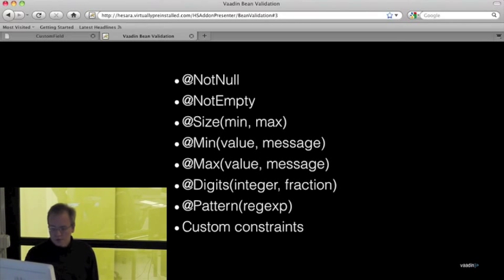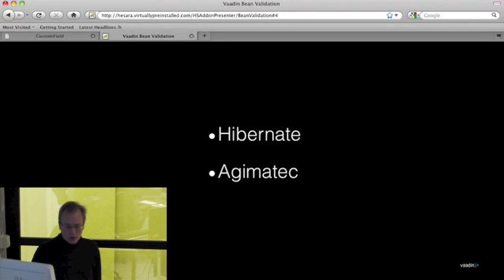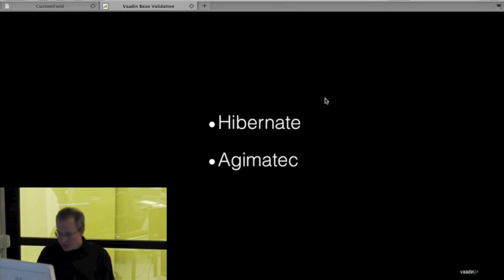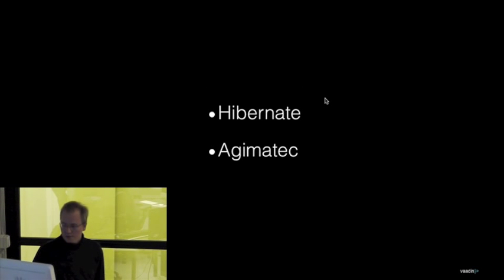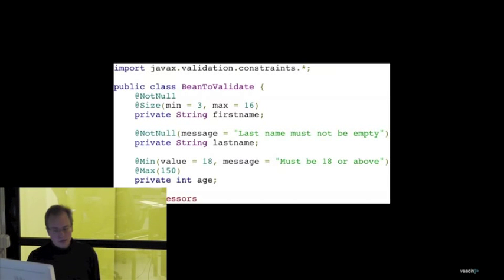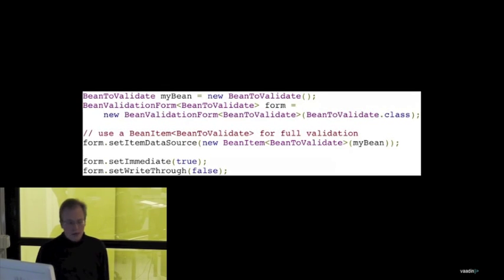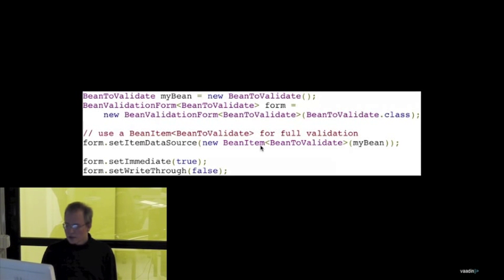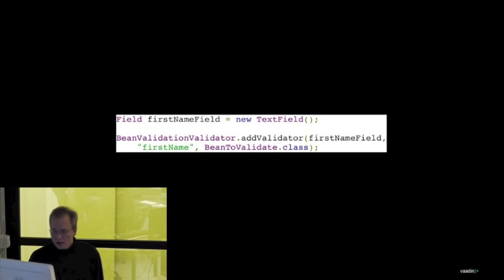Vaadin Bean Validation Add-on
Henri Sara from Vaadin team explains the idea behind Vaadin Bean Validation Add-on and how it can be used. Recorded from an internal Vaadin team meeting.